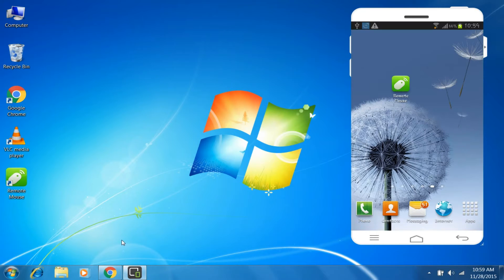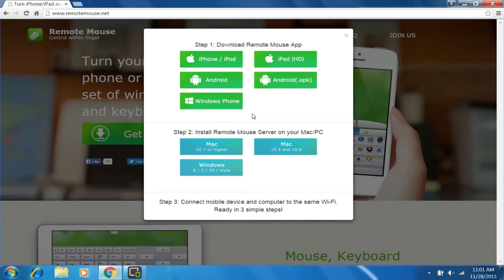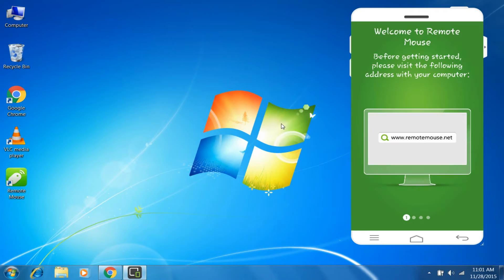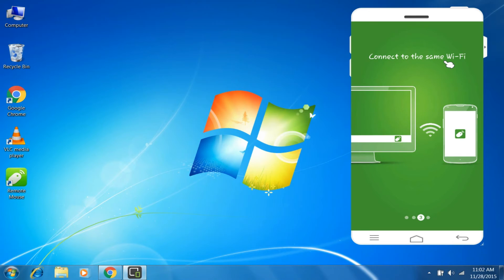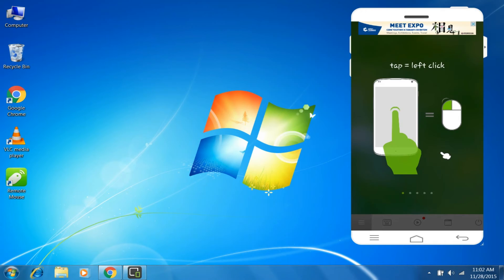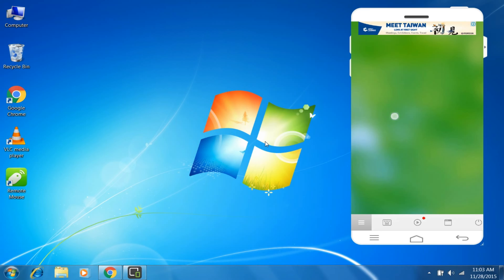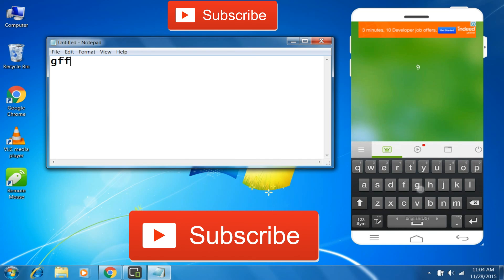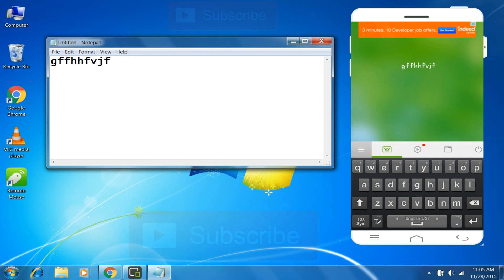Use your phone as a wireless mouse and keyboard! 2016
A better version of this video use your android and iphone as wireless mouse and keyboard .you don't need to buy an expensive wireless mouse or keyboard now .just convert your smartphone to a mouse using your Wi-Fi .move your finger across your phone screen and the mouse pointer will move according to your finger movement.you can also use your phone as wireless keyboard..